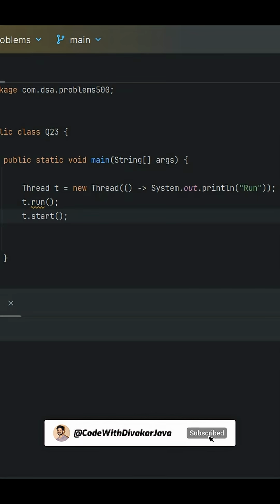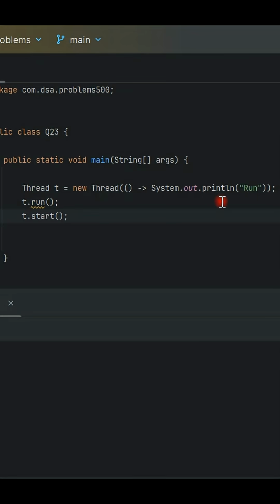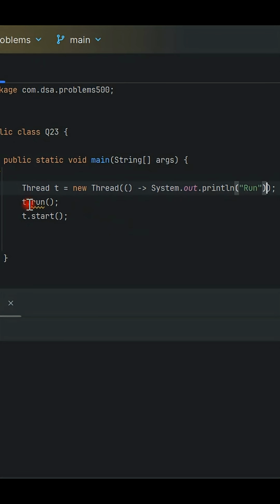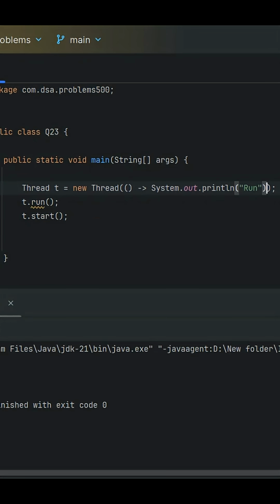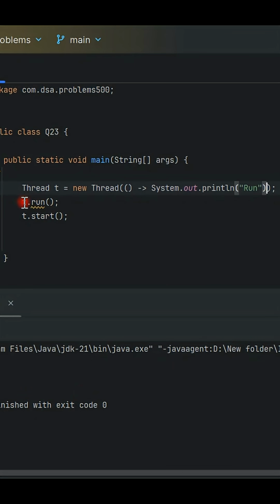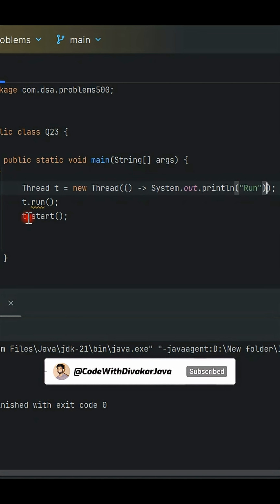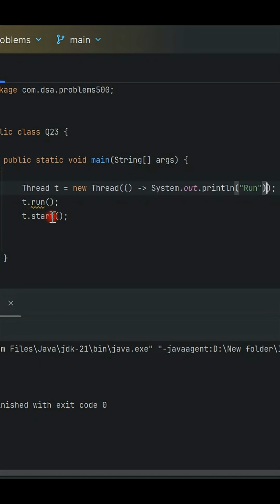Java Thread Trick — Why ‘Run’ Prints Twice? 😵shortvideo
Let’s solve a classic Java threading puzzle!

That’s the difference between calling a thread and starting a thread!